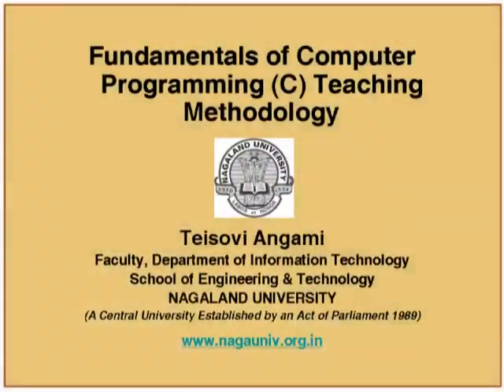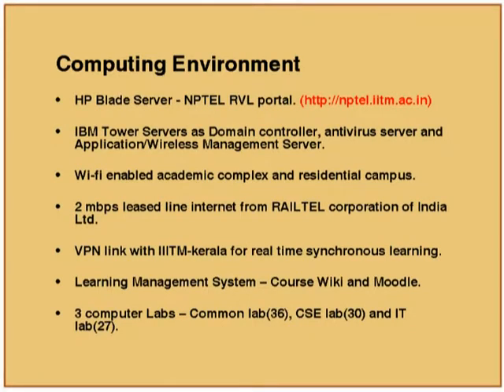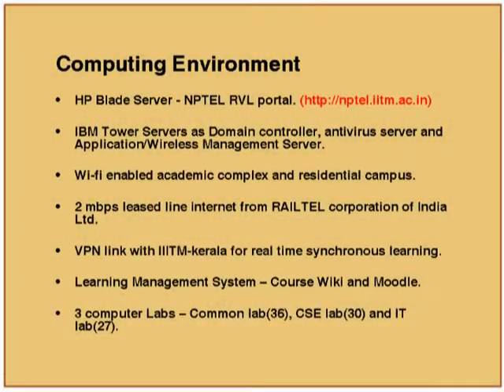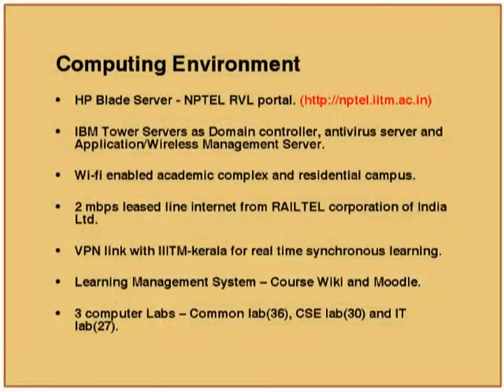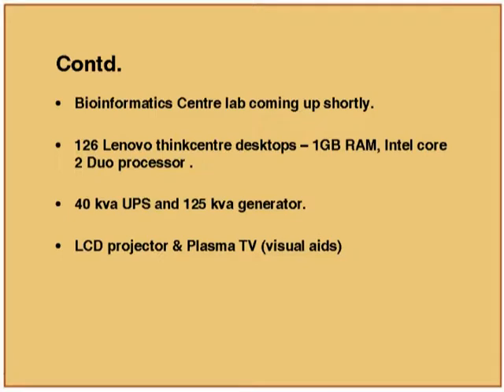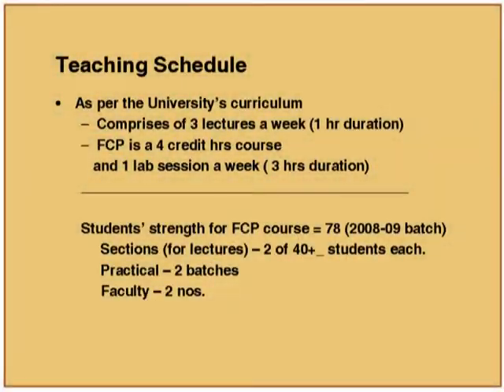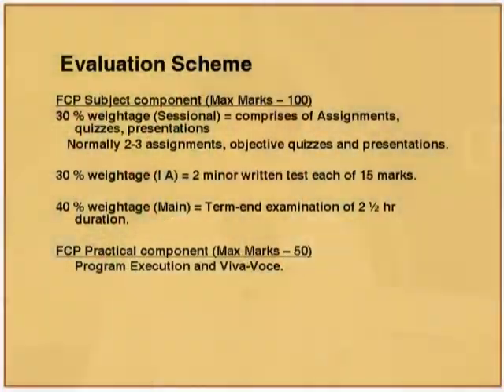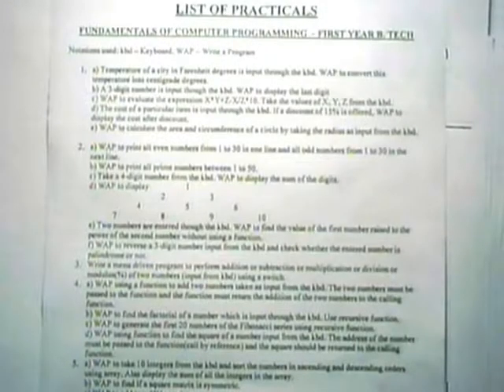ETCP LP16 Introduction to School of Engineering & Technology, Nagaland University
This is 16th Presentation Session of Effective Teaching/Learning of Computer Programming workshop arranged for coordinators. It was delivered by Mr. Teisovi Angami from IIT Bombay.

In this session he talked about the computing environment and computer programming course at School of Engineering & Technology, Nagaland University. He explained about teaching schedule, evaluation scheme, course syllabus and list of practical of computer programming course.